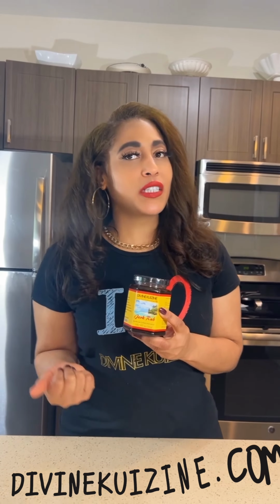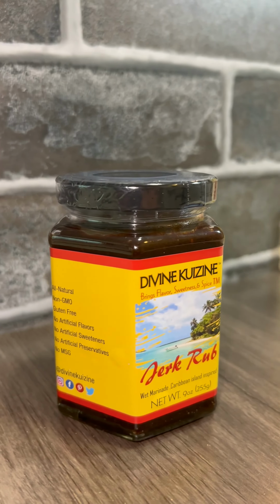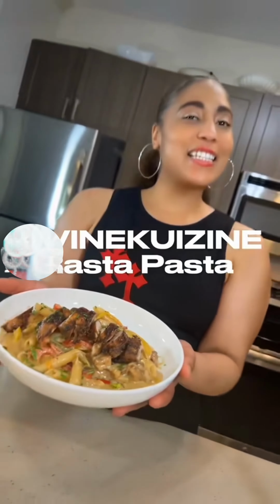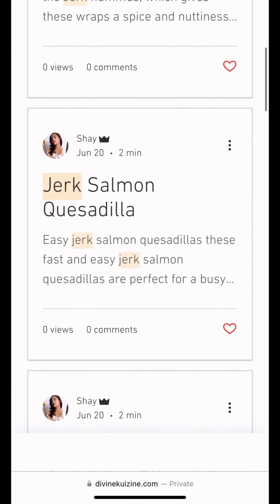ENTREPRENEUR|LETS TALK ABOUT DIVINEKUIZINE JERK RUB|PROMO|HOW TO USE DIVINEKUIZINE JERK SEASONING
Links/ items used in this video

DivineKuizine Amazon Store